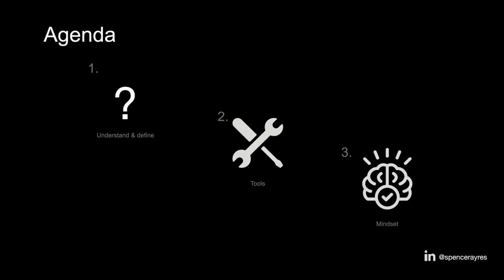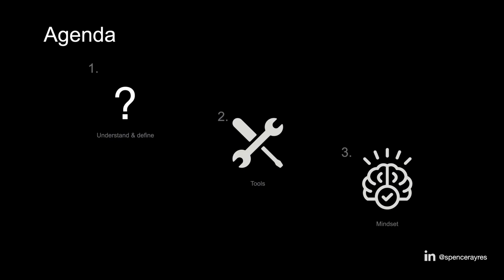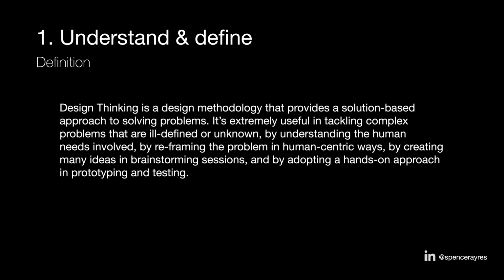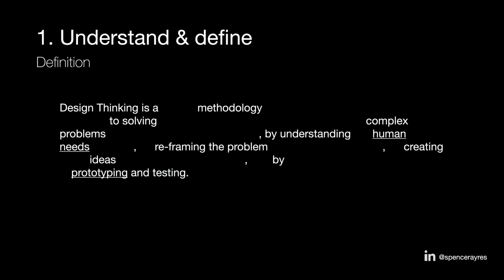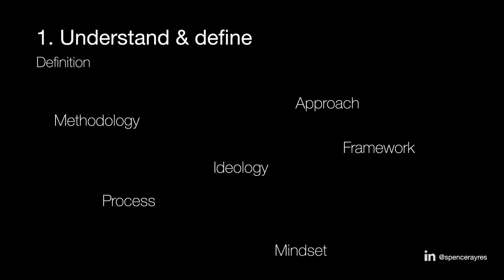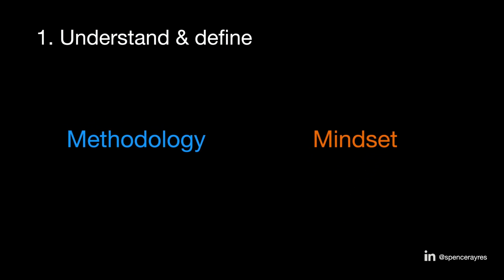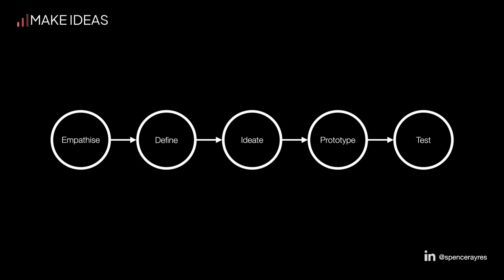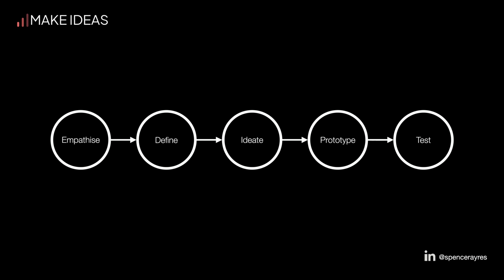Design Thinking Part 1 - What is it and why should you use it?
What actually is Design Thinking? And what is it NOT?

In this 3 part video series I discuss the definition of the Design Thinking, the tools that form the processes, and the all important mindset that you need in order to innovate.

Part 1 is all about what it is, when you should use it and what the overall process looks like. Even if if you've seen that famous diagram a million times, I promise you'll still get something from this series!